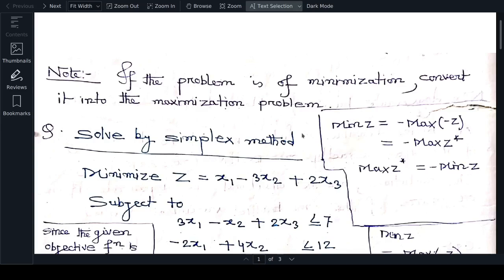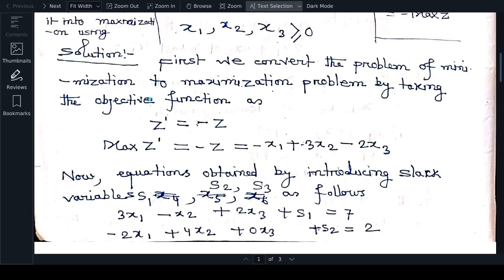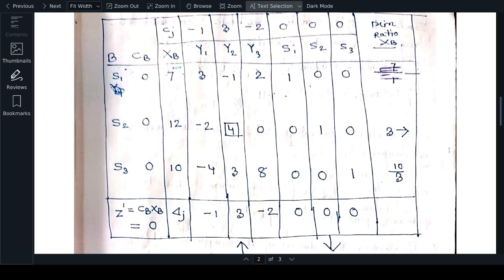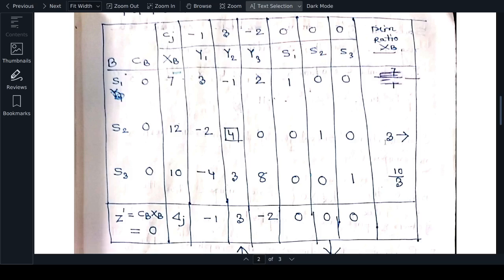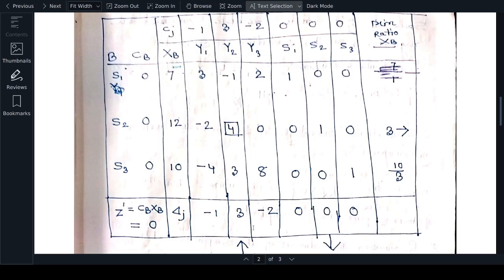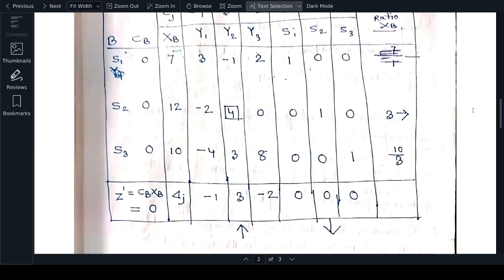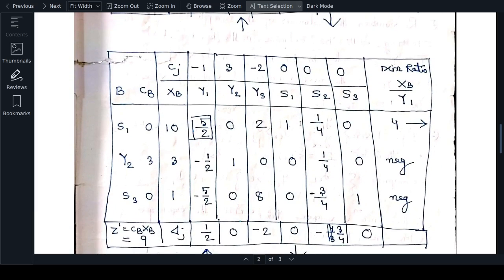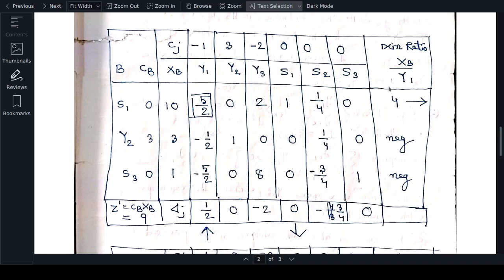OR: Lecture #12 on Simplex Method (If problem is minimization, convert to maximization problem)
This is the online class taken by Dr. Hillol Bhattacharjee on 2nd Nov 2020 on Simplex Method (If problem is minimization, convert to maximization problem)Ref for the pdf file- 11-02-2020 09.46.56.pdf